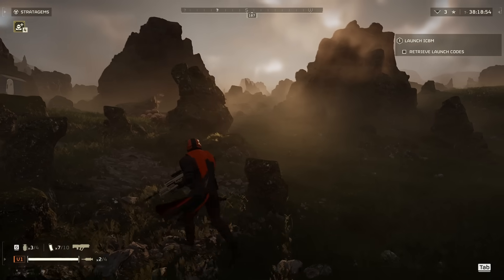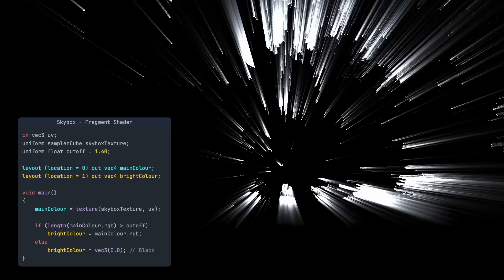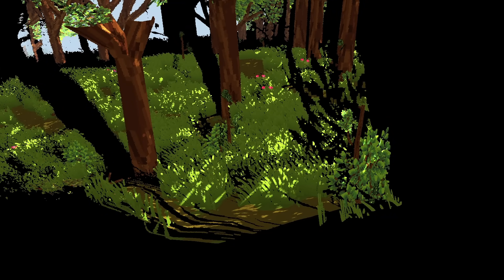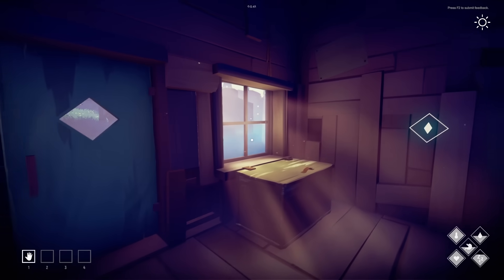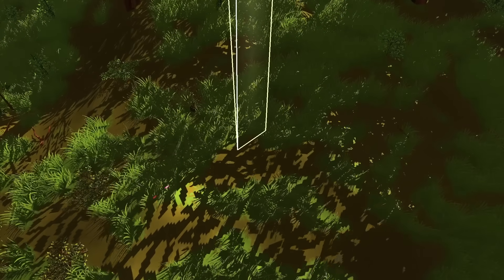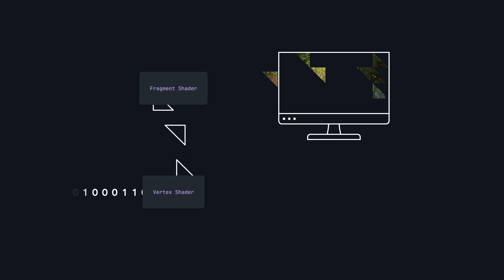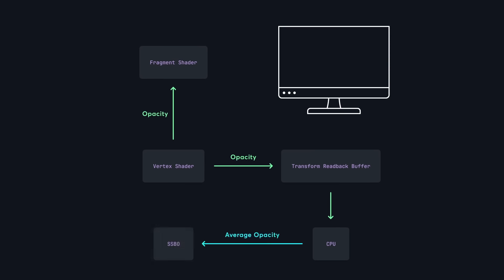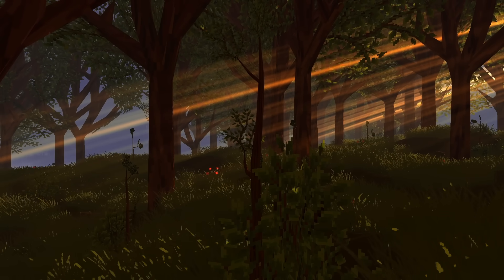A Game Engine Built For Optimisation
Download the source code for the game engine and all my videos

I spent the past 6 years creating a game engine and I've been shocked at the things that can make or break performance.

I've compared 2 sunlight rendering methods and created a 3rd method that runs 70x faster.

Timestamps
0:00 Intro
0:22 Skybox Lighting
0:57 Breaking the 4th Wall
2:04 Among Trees
2:28 Dynamic Beams
3:40 Transform Readback
5:00 Final Solution